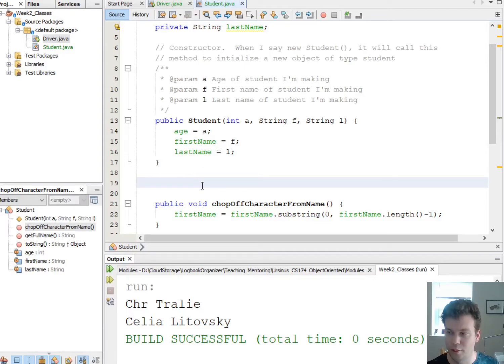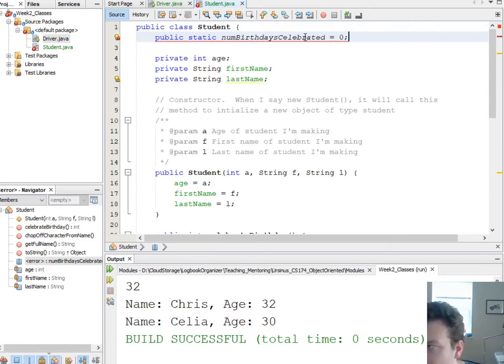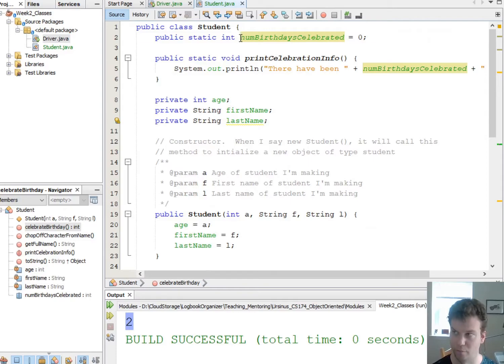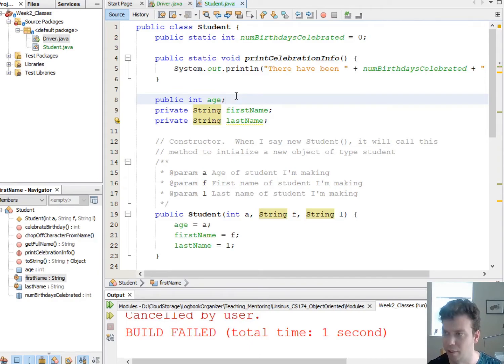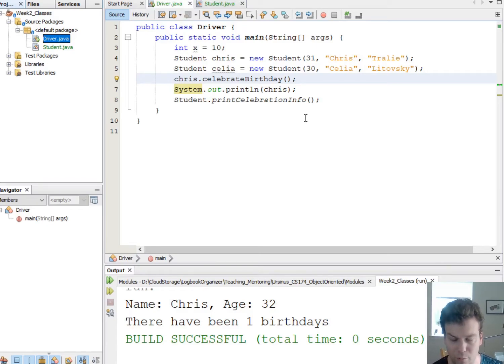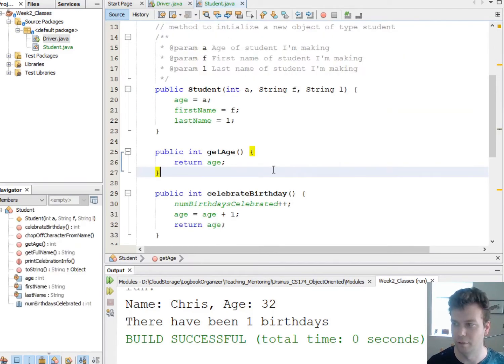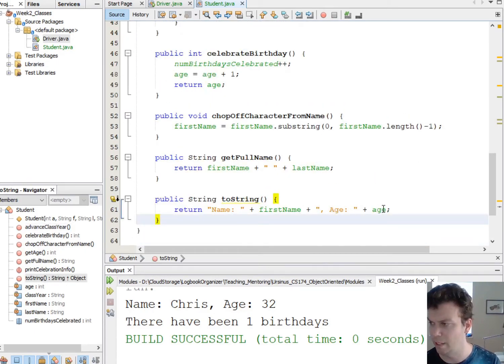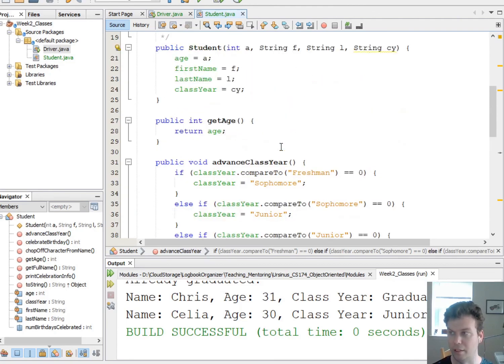Module 1: Classes, Static Variables, Information Hiding